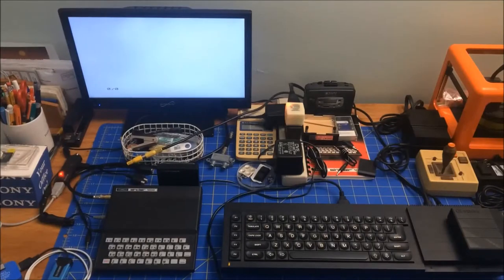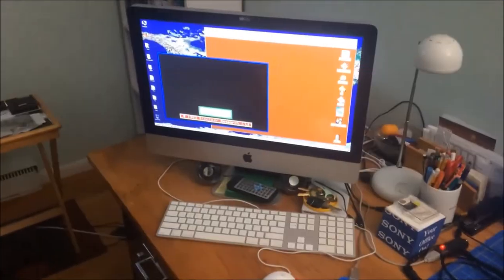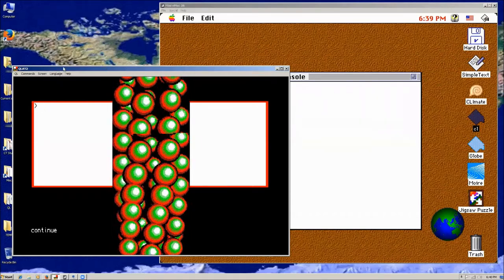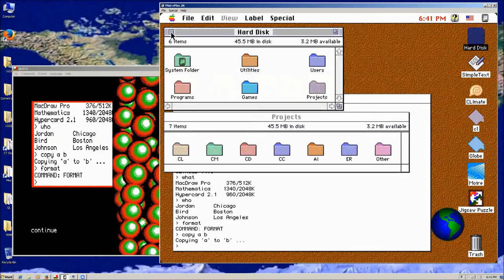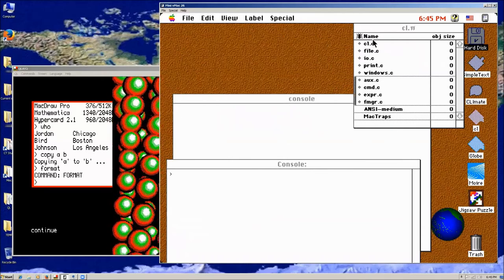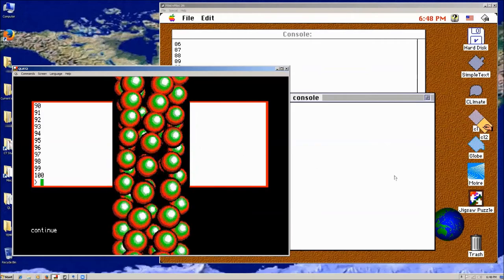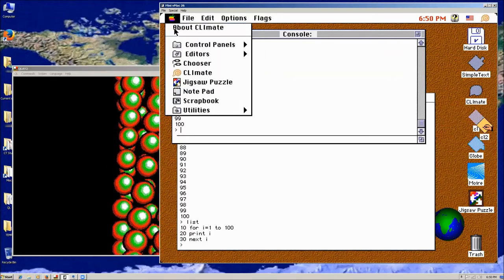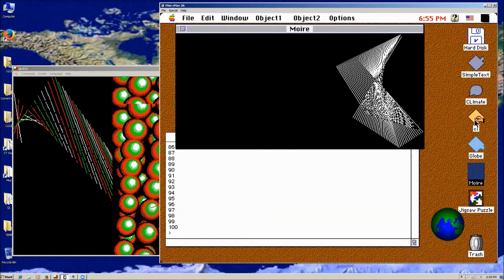Multitasking in the 80's Part 1 - Mac vs Sinclair QL: cooperative vs preemptive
In this journal entry I explore multitasking operating systems of the 1980's, comparing the first home computer preemptive multitasking OS, QDOS on the 1984 Sinclair QL, to that of a Macintosh II from the late 1980's running System 7.5.5. Part 1 will do side-by-side comparisons between the two machines and highlight how different preemptive is from cooperative, the latter of which was used by the Macintosh from 1987 to 2001 and by Windows from 1988 to the release of Windows 95 which allowed preemptive multitasking or 32-bit protected mode applications. Preemptive is now the standard in modern OS behavior.